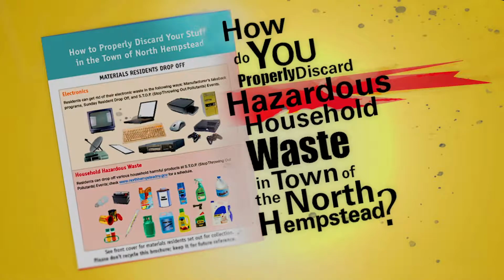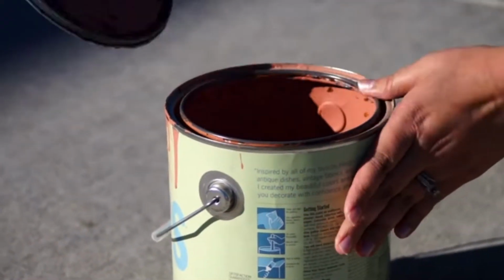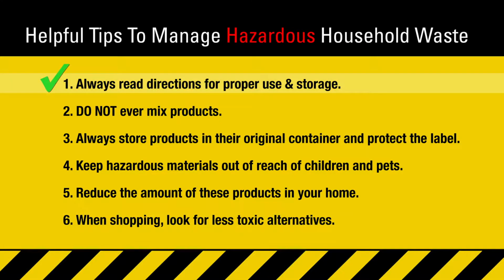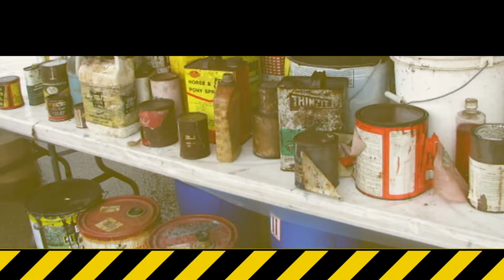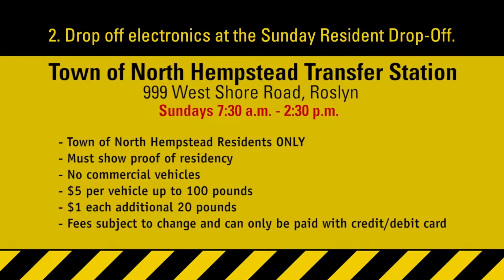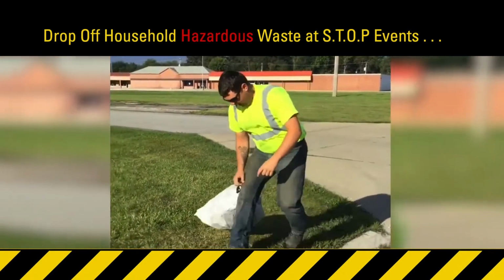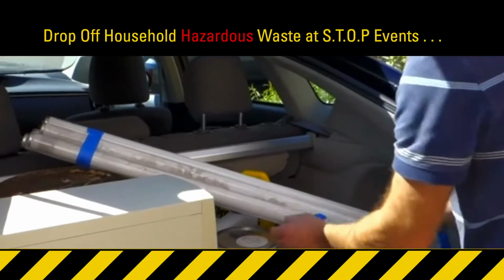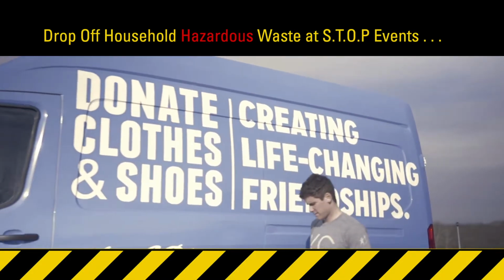How to Properly Discard of Hazardous Household Waste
Learn the proper way to properly discard of Hazardous Household Waste